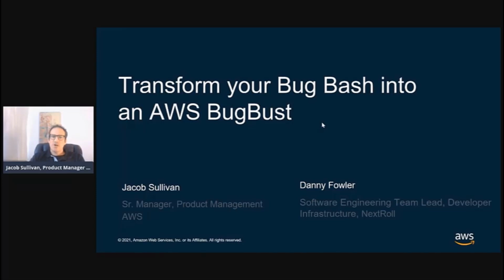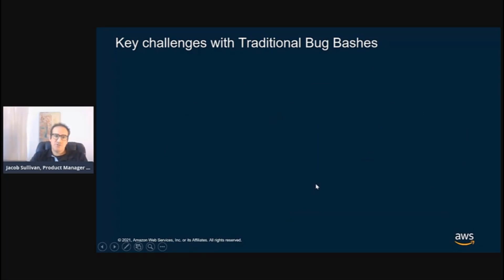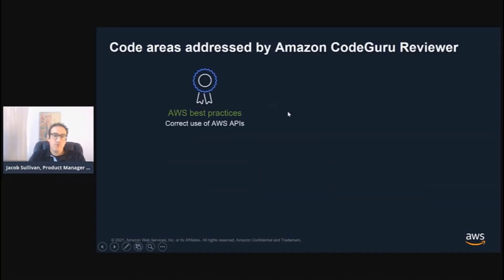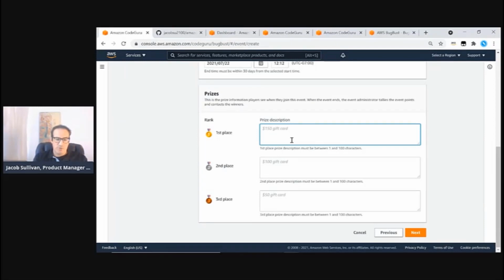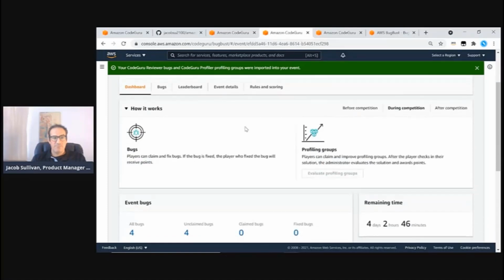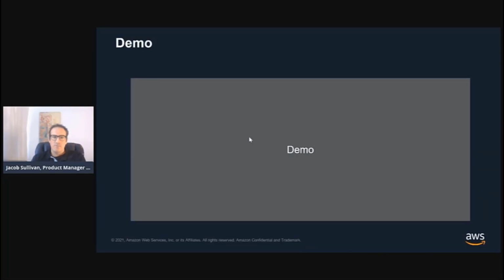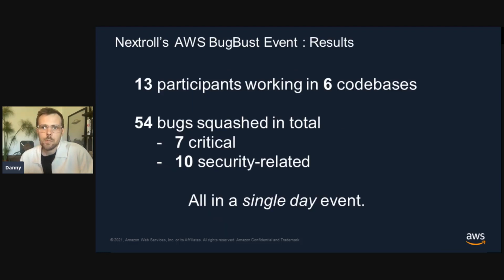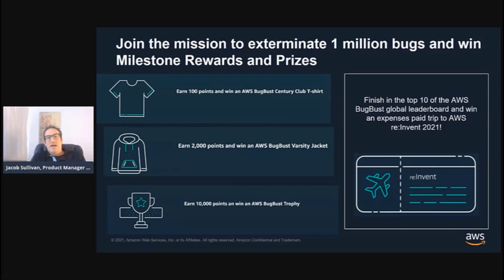Transform Your Bug Bashes into an AWS BugBust - AWS Online Tech Talks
Developers are constantly looking for ways to make applications more secure, reduce costs and spend less time on critical, cumbersome and arduous inspection processes. While some organizations hold bug bashes where teams collaborate to manually find bugs and fix problematic code, these events have time constraints that make it challenging for even the most skilled and motivated developers to work together, share best practices, and receive support. Introducing AWS BugBust, the world’s largest code challenge for Java and Python developers to fix 1 million bugs, improve application reliability and reduce technical debt by over $100M. In this session we will unveil, how you can transform traditional bug bashes and empower developers to get code quality right, in a uniform manner, and enable them to celebrate their bug bashing achievements. Join to learn how Nextroll Inc. enabled their Developers to go head-to-head with their teammates in their own private BugBust event and helped save their company money by cleaning up their code.

Learning Objectives:
*Learn how you can provide your developers a new and fun way to improve code quality and application performance
*Learn how you can use machine learning to systematically and continually transform code review process, while reducing costs, by identifying your most expensive lines of code
*Win prizes and glory in the first annual AWS BugBust, including an all-expenses paid trip to re:Invent 2021